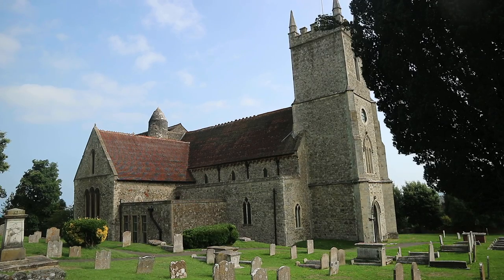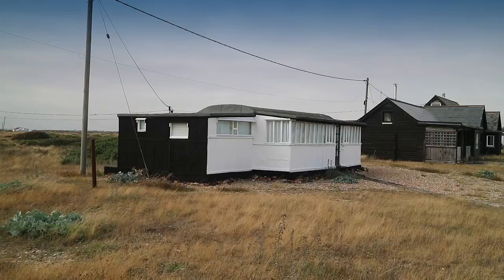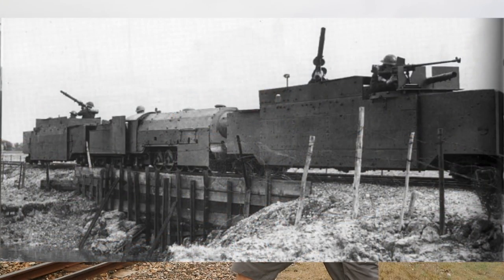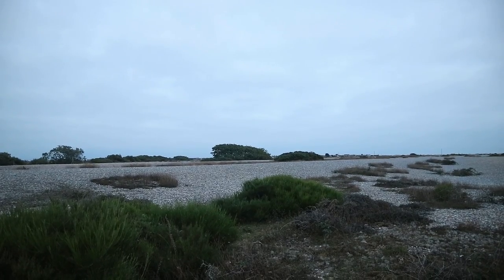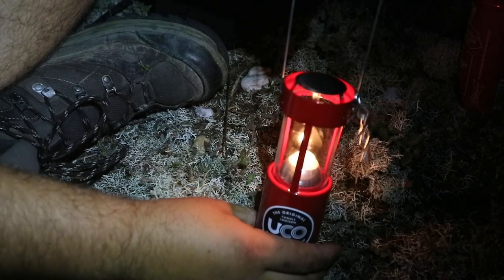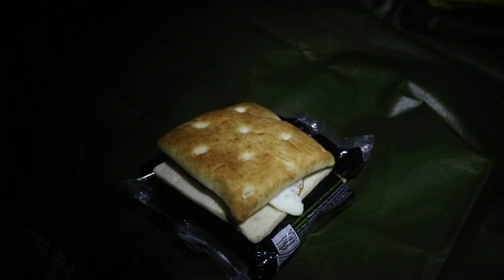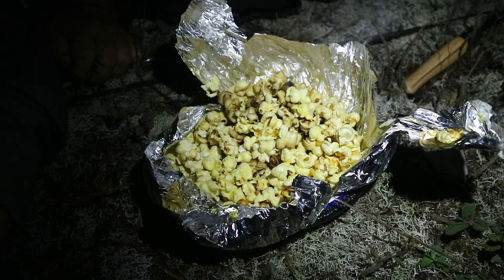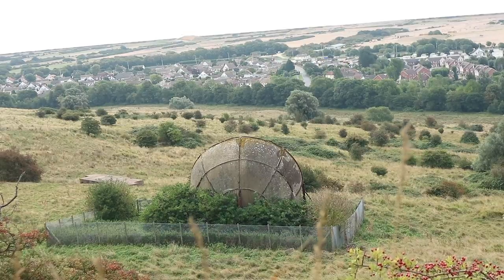Wild Camping in Britains only Desert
I wild camp in Dungeness, Britains only desert and visit a local Crypt in hythe to view the collection on skulls. Plus some added history.

Space Blanket

Bushbox Pocket Stove US

UCO Candle Lantern